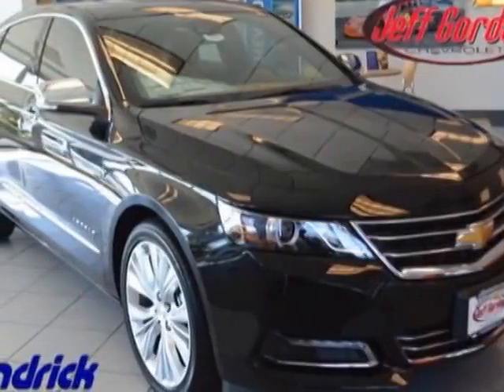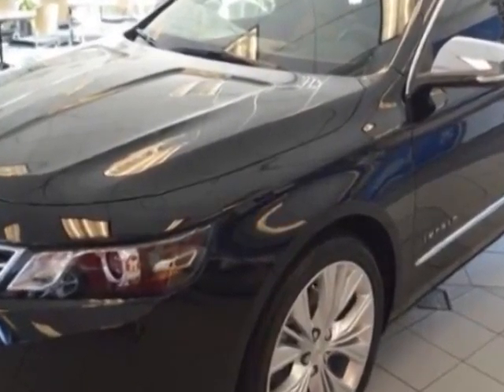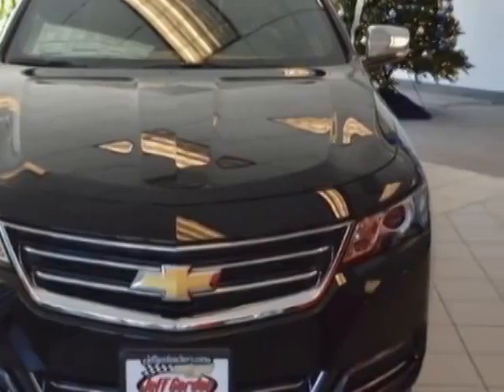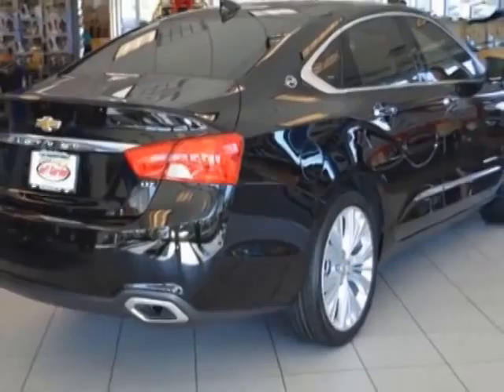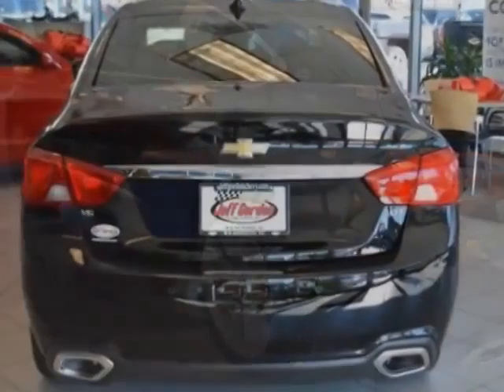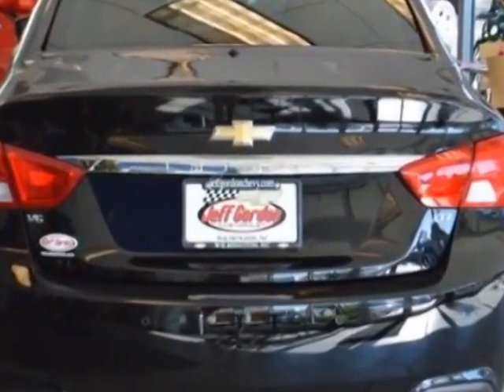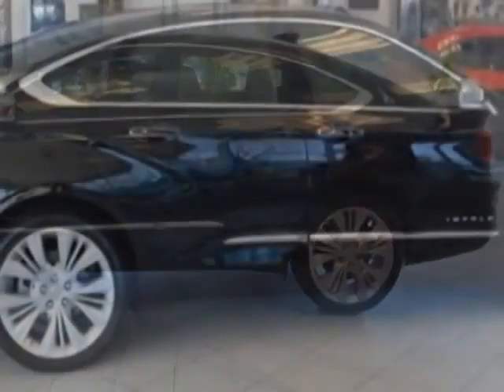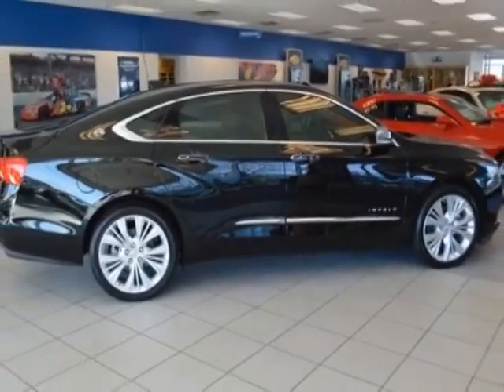2015 Chevrolet Impala - Wilmington, NC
Jeff Gordon Chevrolet, Wilmington, NC - Chevrolet Impala 4dr Sedan LTZ w/2LZ